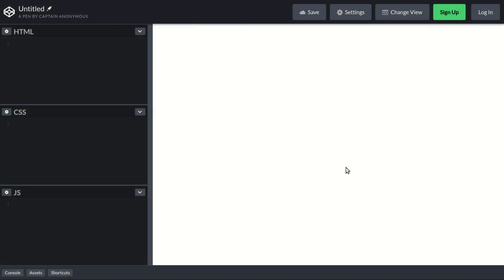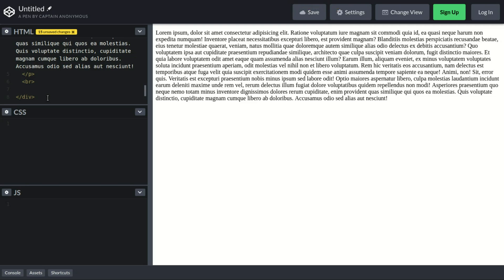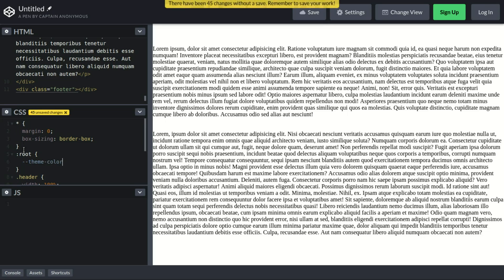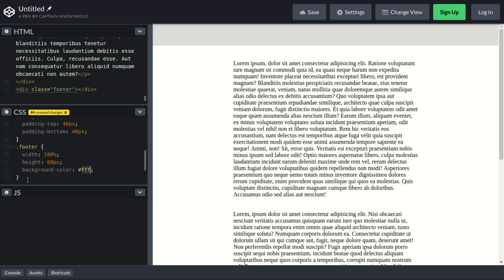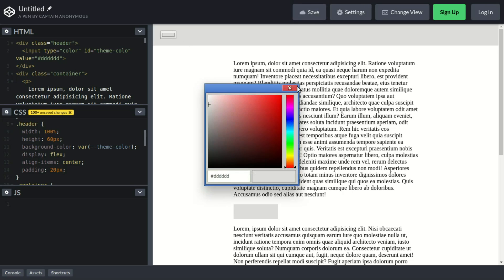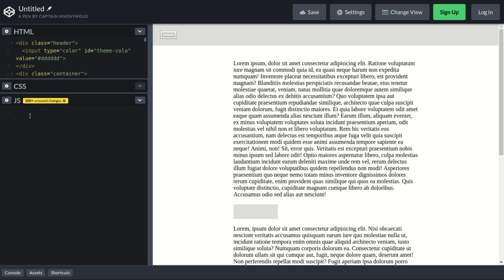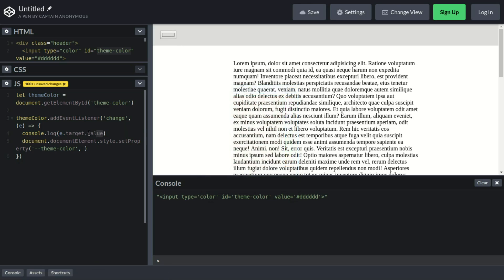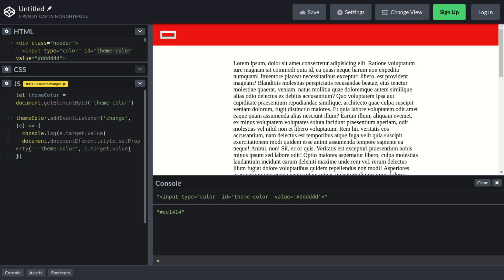Changing CSS variable with JavaScript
In this video we are going to set a simple example on how to change CSS variable with JavaScript. some good resources for learn about CSS variables